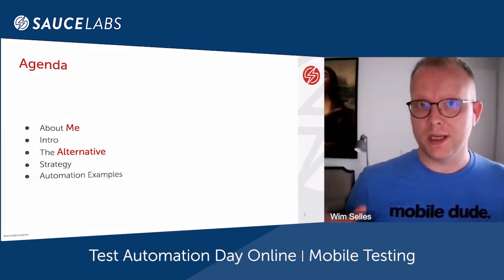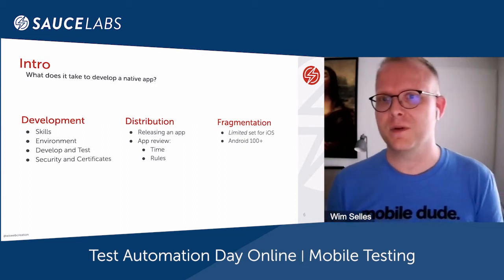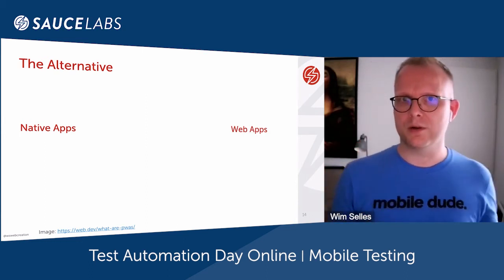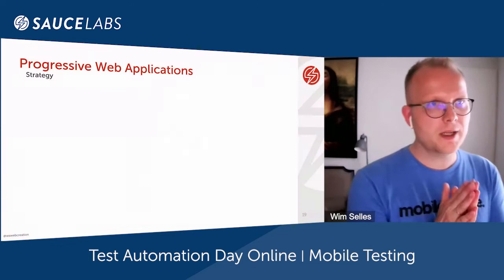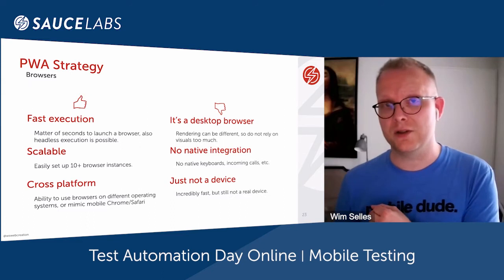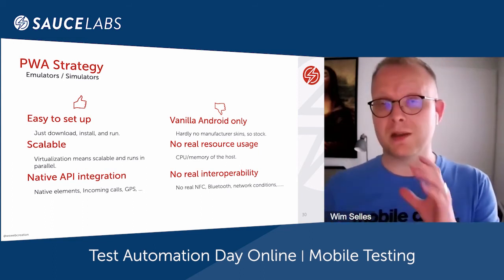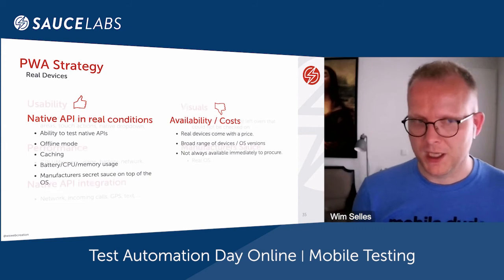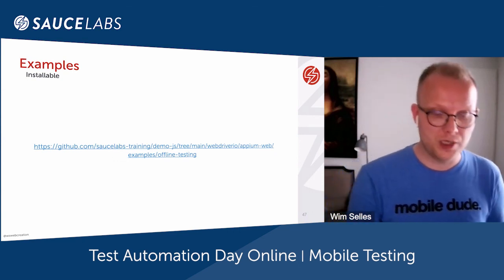An Alternative to Native Apps: How to Test Progressive Web Apps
Progressive Web Apps (PWA) are often seen as the easier alternative to native applications. During this session Wim Selles, Senior Solutions Architect at Sauce Labs, will look at why PWAs are seen as an alternative for native apps, the pros and cons and especially, are they easier to test than native apps.